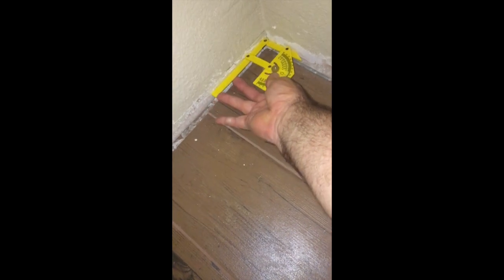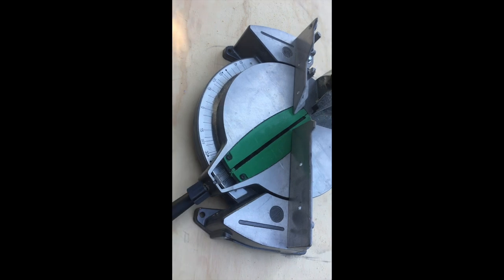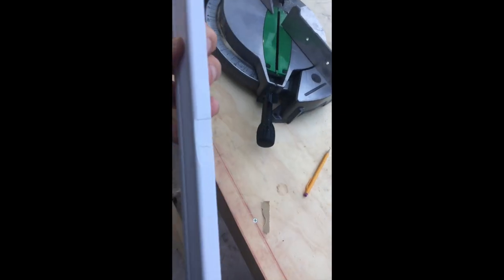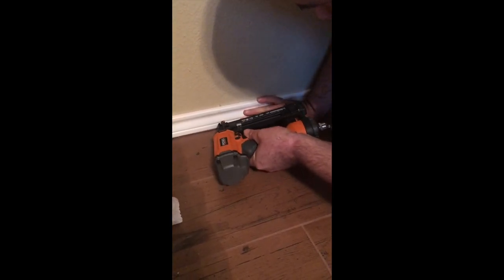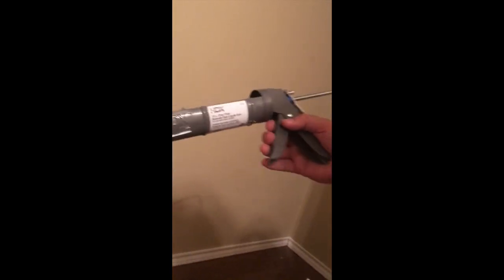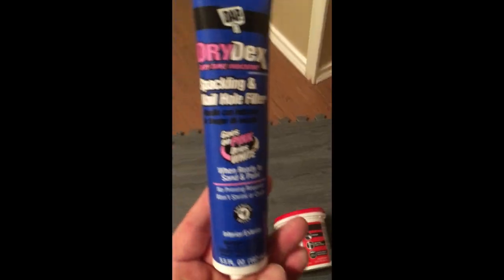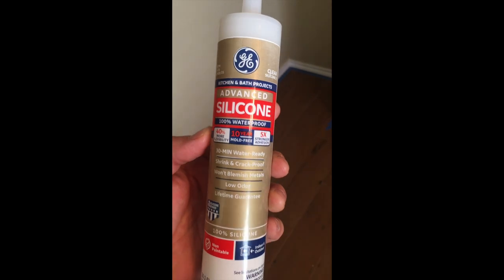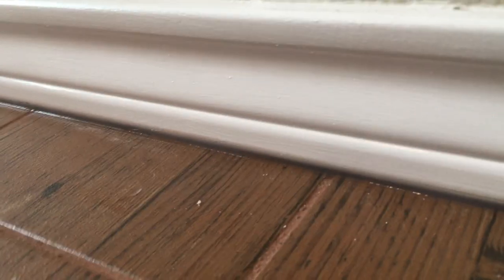How To Install Baseboards ( A to Z)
This video is about Installing base boards. All supplies and tools used in this project will be listed in the description.

( Brad nail gun)

( Caulk Gun)

( Clear Silicone)

(Trim Sealant)

( Dap DryDex Spaclking)

(Dap Window Glazing)

(sanding block)

( Painters Tape)

(Stud Finder)

(Stud Buddy)

( Protractor Angle Finder)

(Paint Brush)

( Miter Saw)

( Paint cup)

( Air compressor)

( Brad Nails)